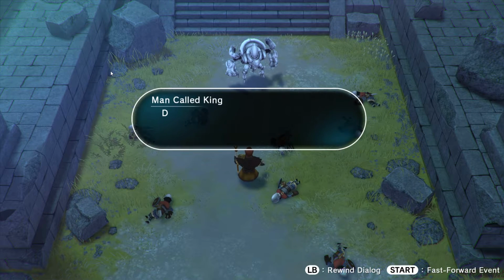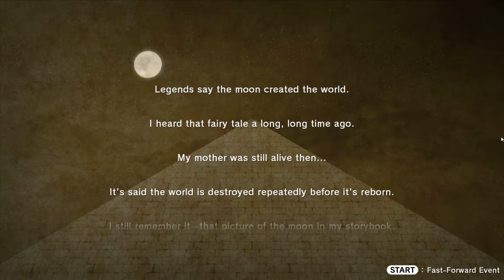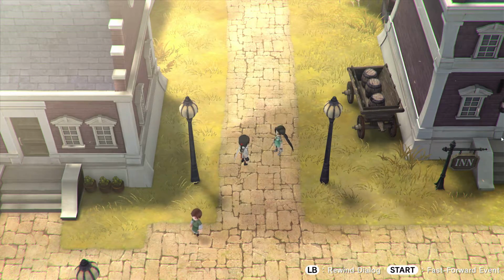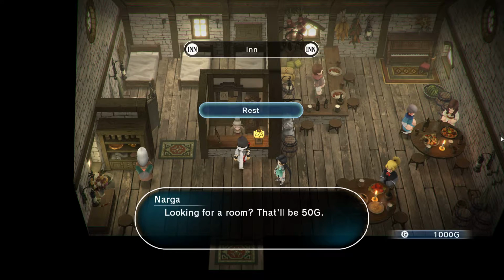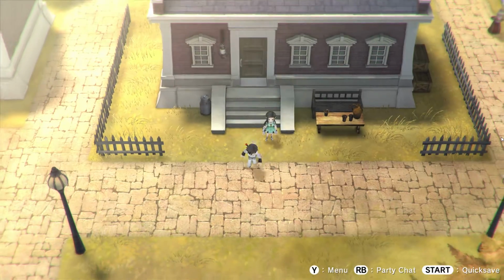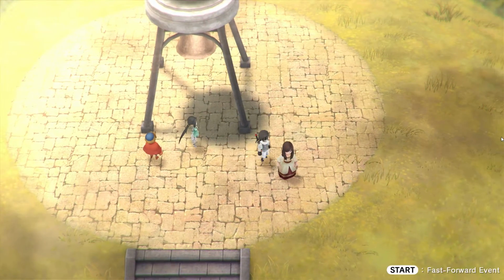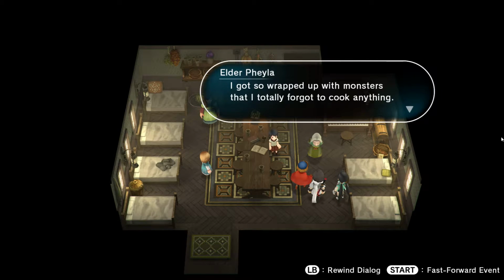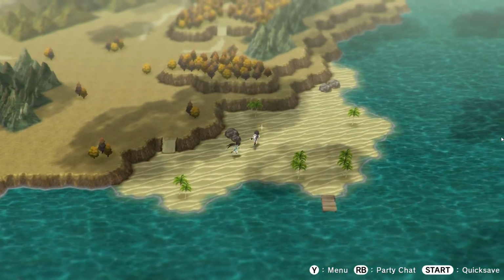Lost Sphear Walkthrough Part 1 - The Lost Sphear part 1 the Tutorial - How To Find Hush Grove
Best Lost Sphear Walkthrough Part 1 - The Lost Spear part 1 Tutorial - How To Find Hush Grove

0:38 Welcome to lost sphear walkthrough part 1 the tutorial
6:16 Lost Sphear Walkthrough exploring the village
21:29 Losr Sphear Walkthrough Free roaming on the world map
22:40 Lost Sphear Walkthrough - How to find Hush Grove

In 60FPS and 1080p Welcome to my Lets play / walkthrough of Lost Sphear - though I wouldn't blame you if you ended up spelling it something like lost sphere or lost spear as i keep on miss typing myself hehe.  I am quite generally quite thorough in my playthroughs so I'll try to put out the best lost sphear walkthrough I can and I hope you guys will enjoy the journey with me.